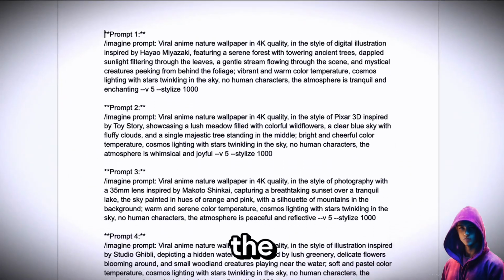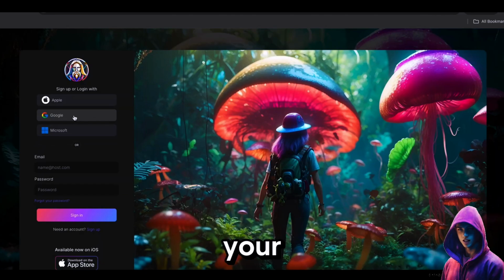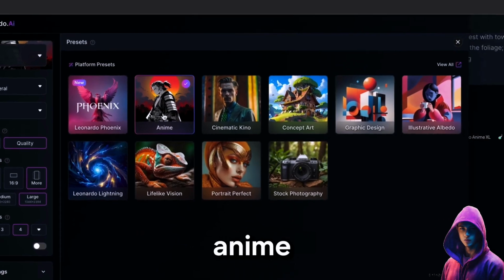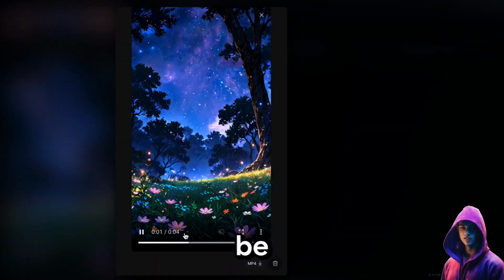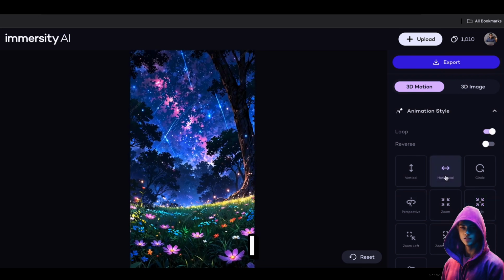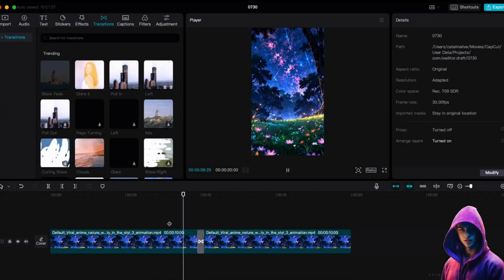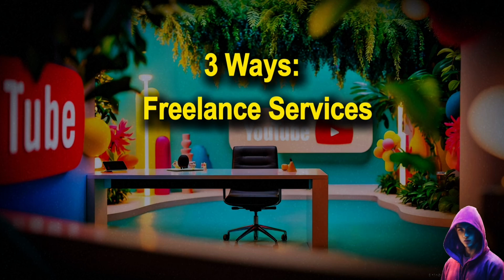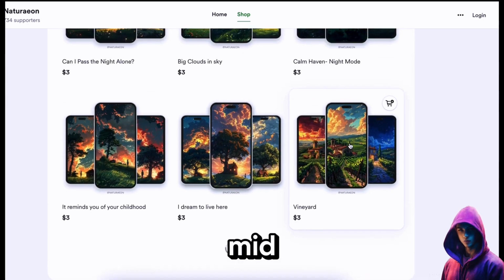How to Create Trending ANIME Reels | Viral AI generated reels | YouTube Automation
My other Amazing Youtube Automation AI Cash cow video are

AI Anime Shorts
Anime Generation
Anime Video Editing
AI Generated Content
Anime Creation Tips
AI Shorts Creation
Viral Anime Techniques
AI Animation Guide
How to Make Anime
AI Anime Art
Anime Shorts Production
AI Powered Anime
Anime Editing Hacks